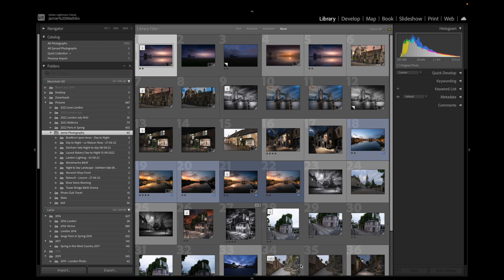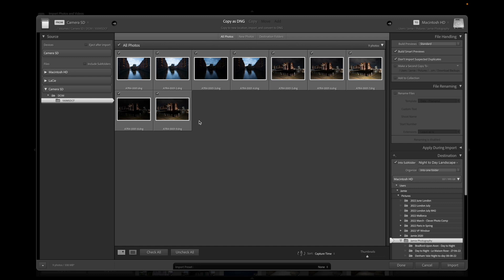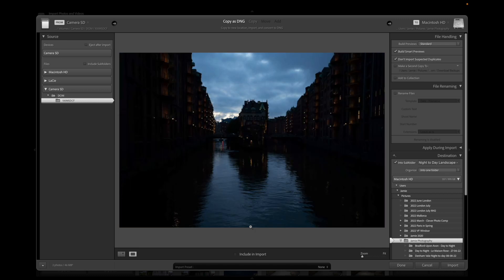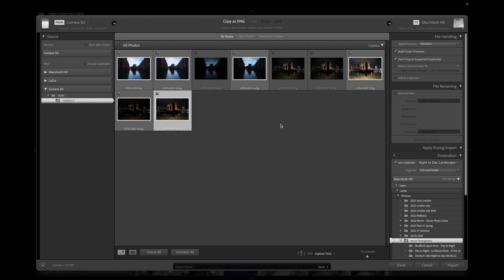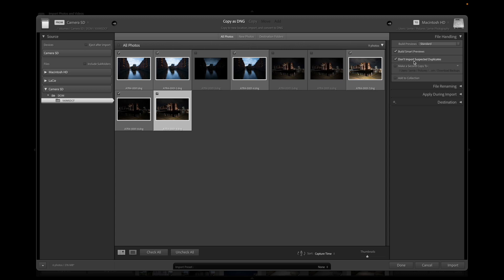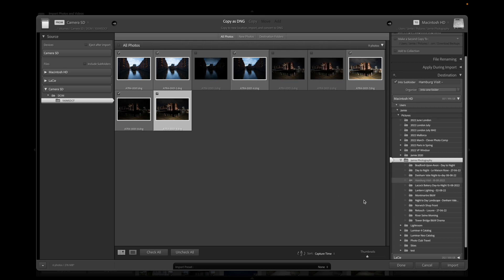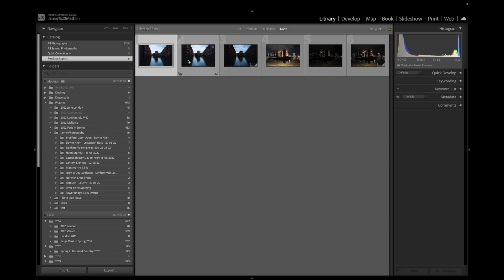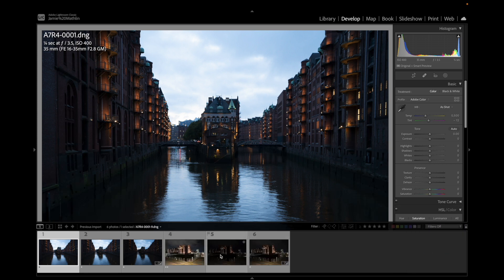How I import into Adobe Lightroom Classic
In this video, I would like to step back a little and run through the importing of photographs into Adobe Lightroom Classic.  Here I show the way that I import my photographs, and the simple steps I have chosen to follow to keep Lightroom simple.  I will not show you all the different options, but I will provide a little commentary as I progress.  If you should have comments or questions, please feel free to air them below :-)